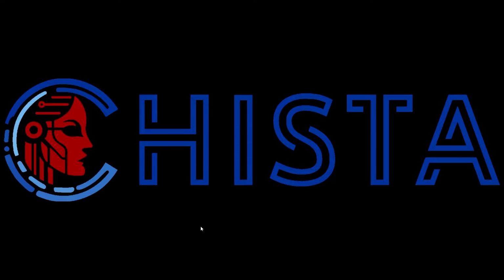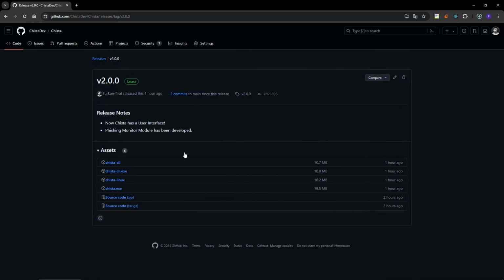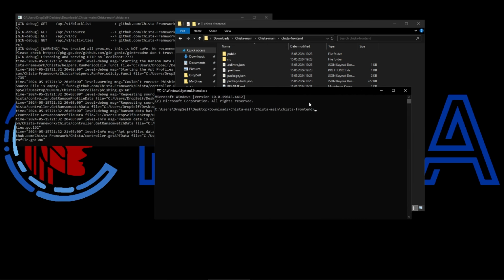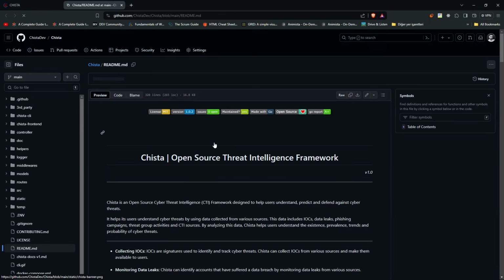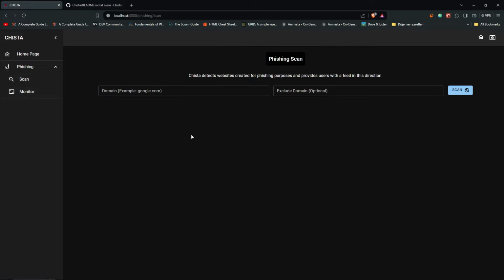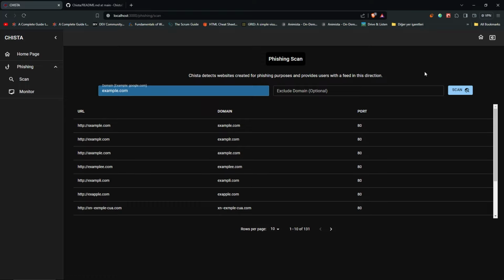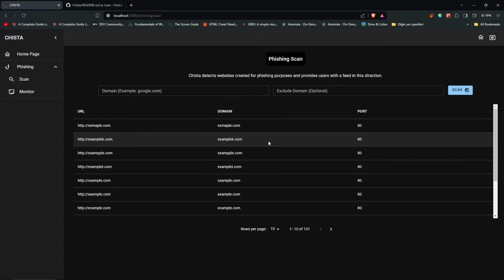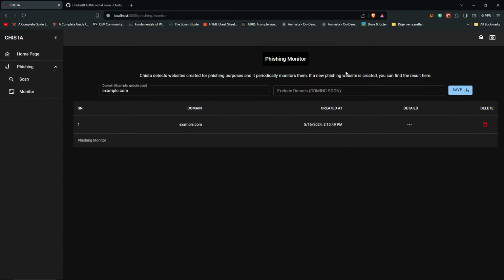Introduction to Chista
Chista v2.0.0 is Out!
Chista is an Open Source Cyber Threat Intelligence (CTI) Framework designed to help users understand, predict and defend against cyber threats.